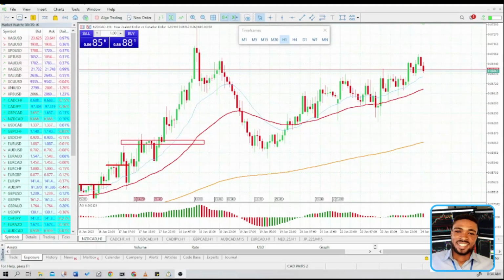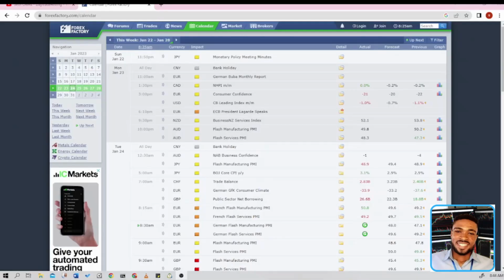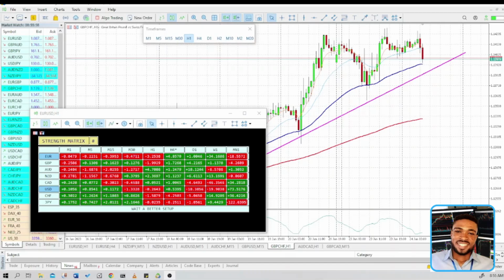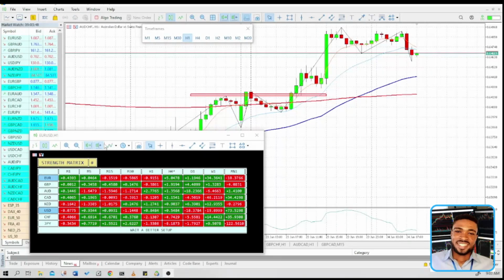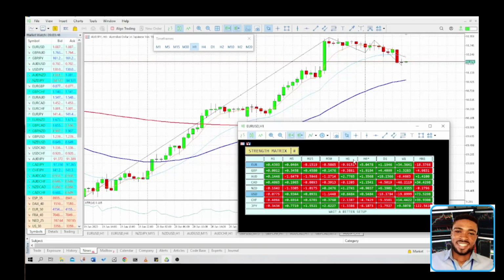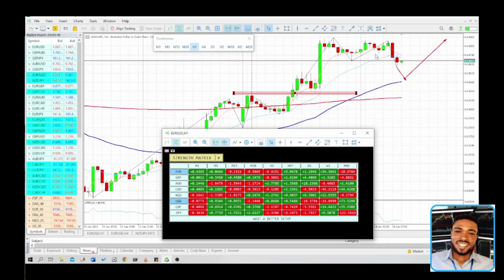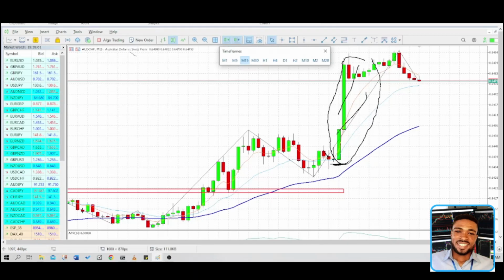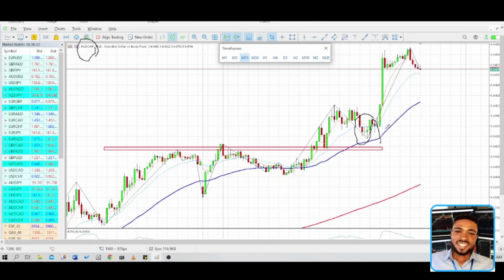How to Find Forex Setups Everyday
How to Find Forex Setups Everyday. Learn how to trade forex, how to find Trades and how to take profits.